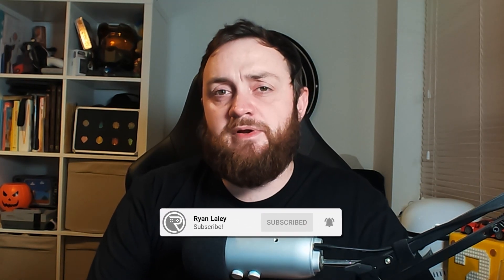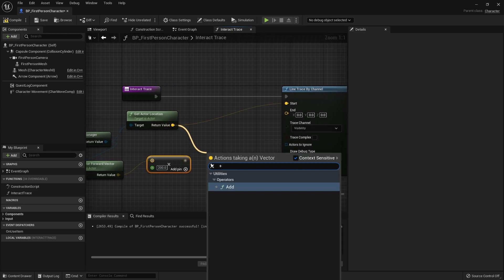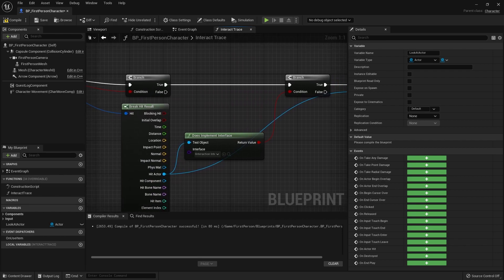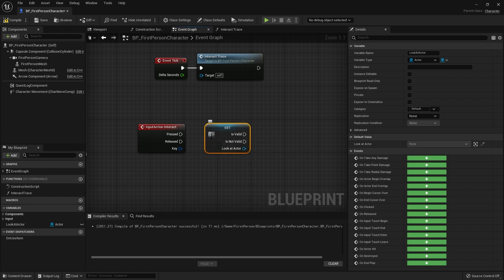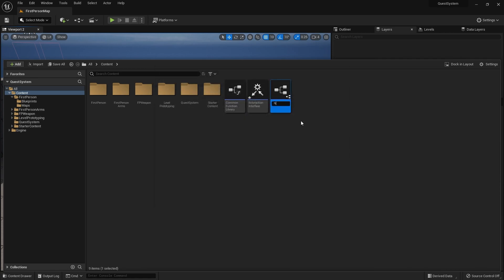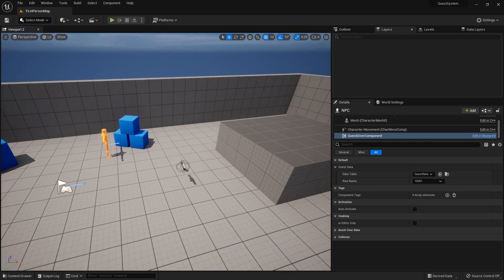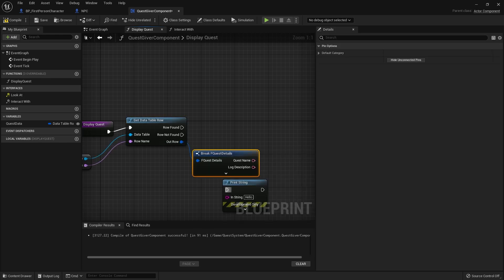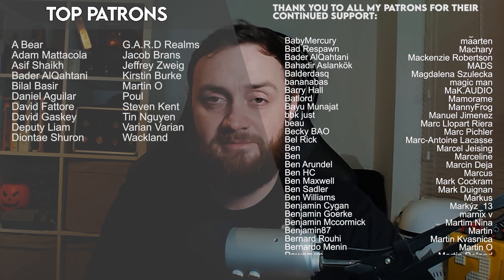Unreal Engine 5 Tutorial - Quest System Part 3: Quest Givers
Welcome to the new and improved Quest System Series.

In Part 3 we create the quest giver component to be able to award a new quest to players.